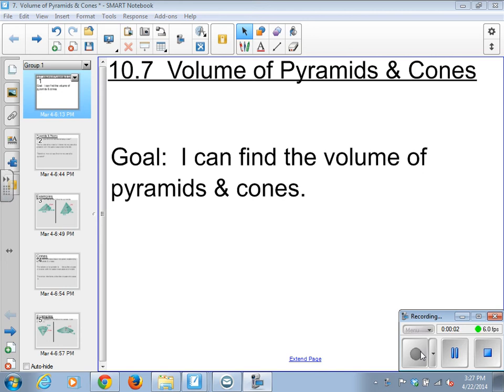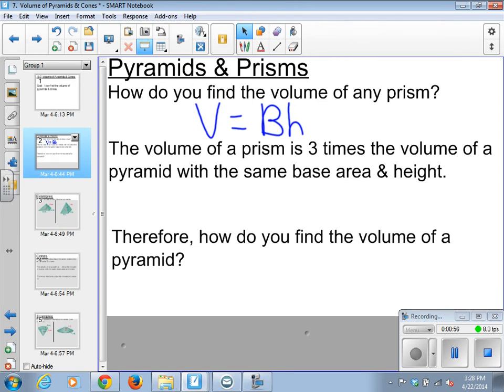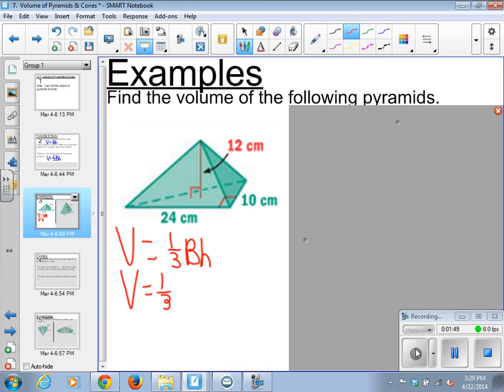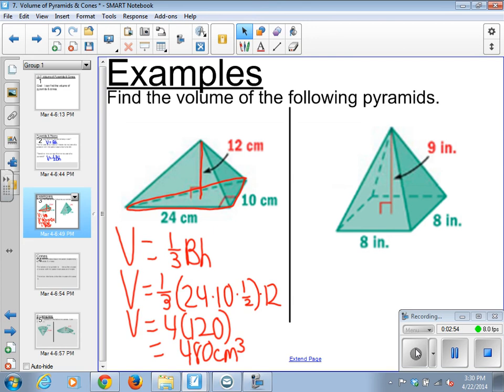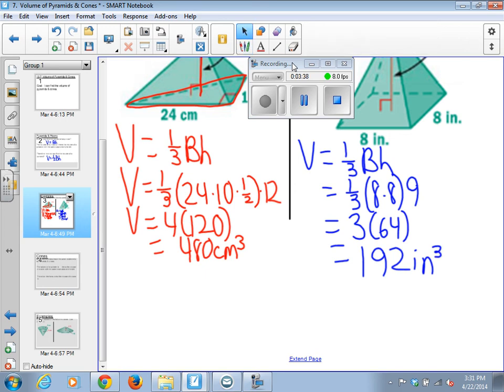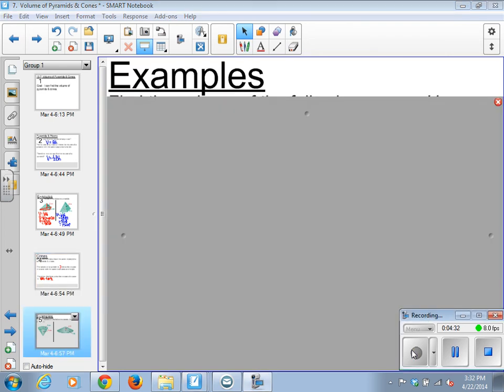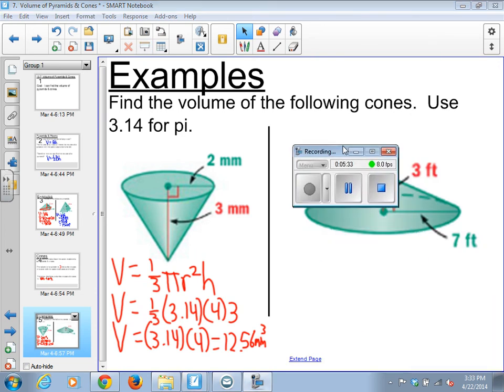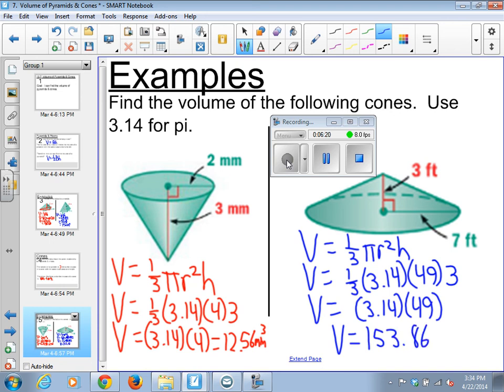7 Volume of Pyramids & Cones